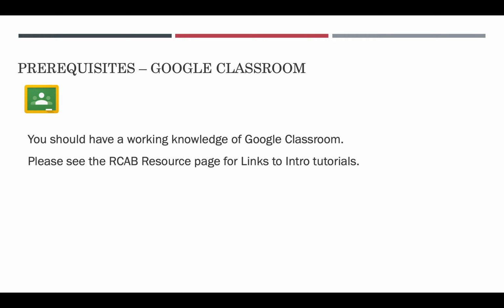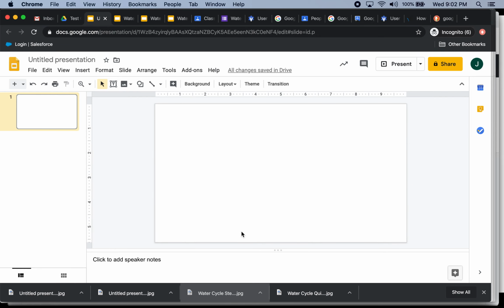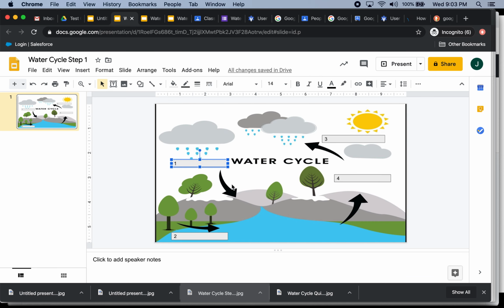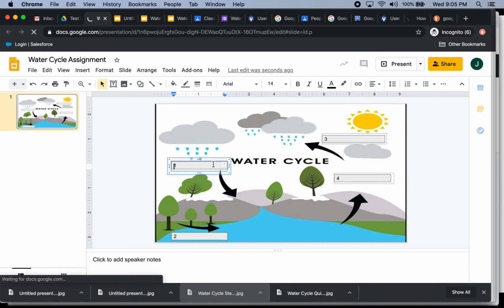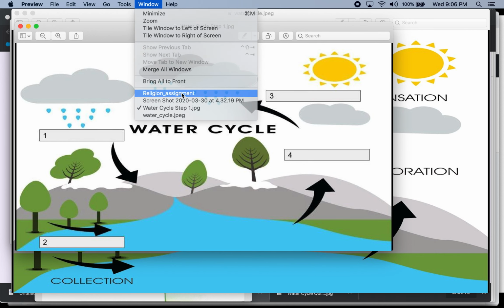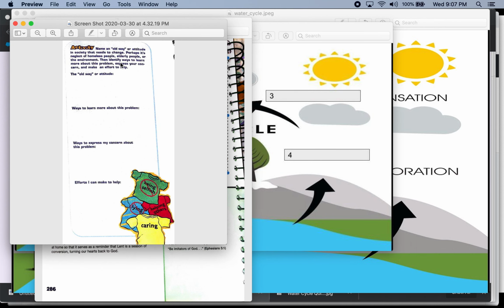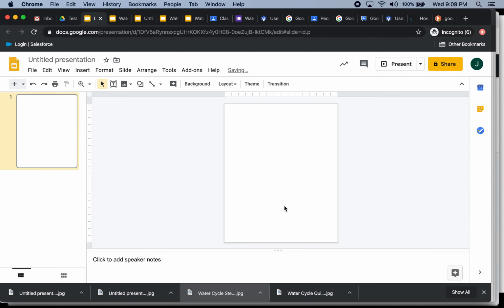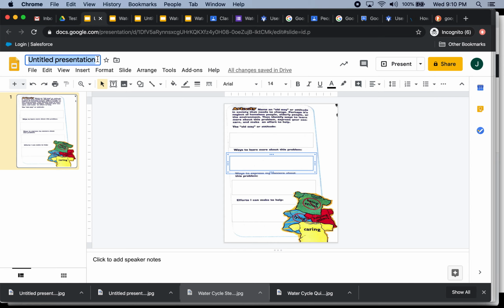Google Classroom: Turning an Image/PDF Into an Assignment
Getting the hang of Google Classroom? Learn how to turn an Image/PDF into an assignment with John Ribeiro of the Archdiocese of Boston Catholic Schools Office.